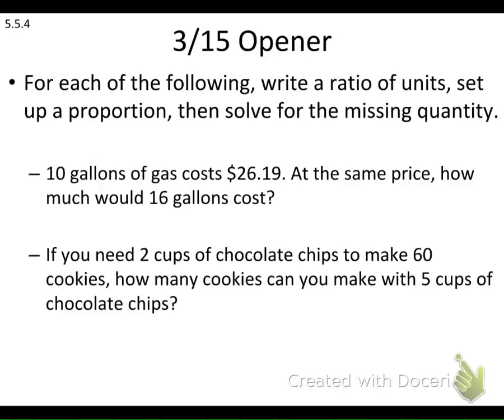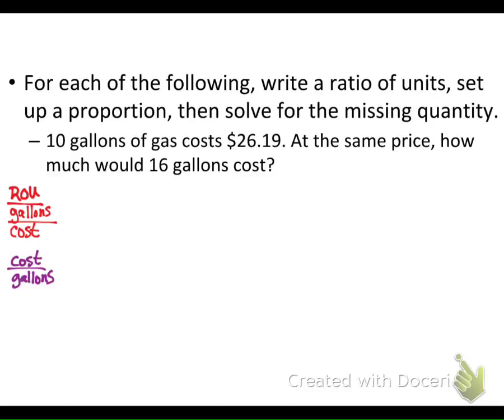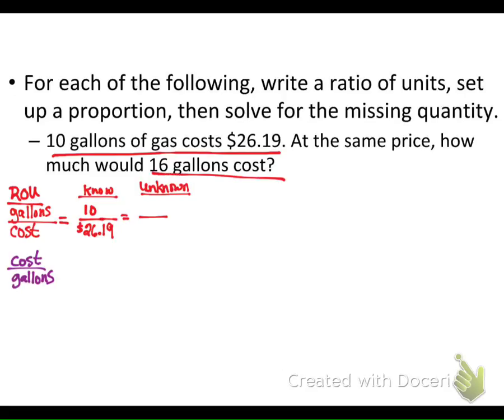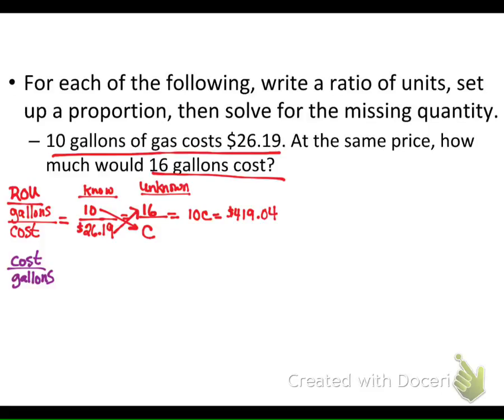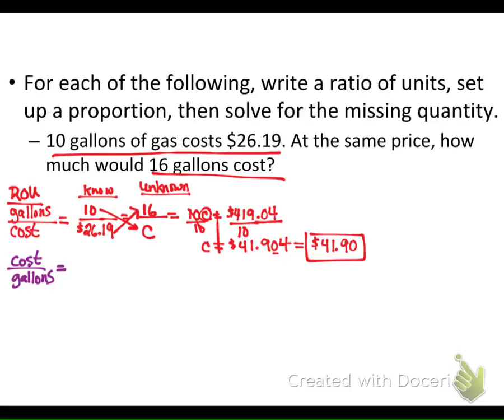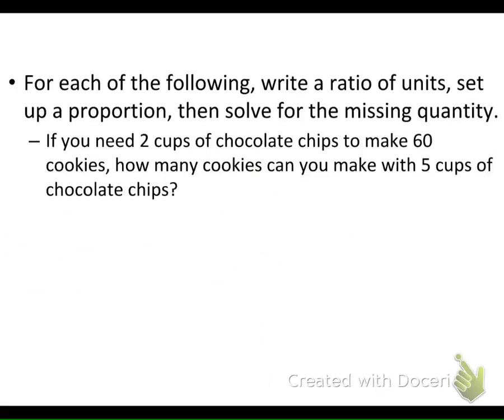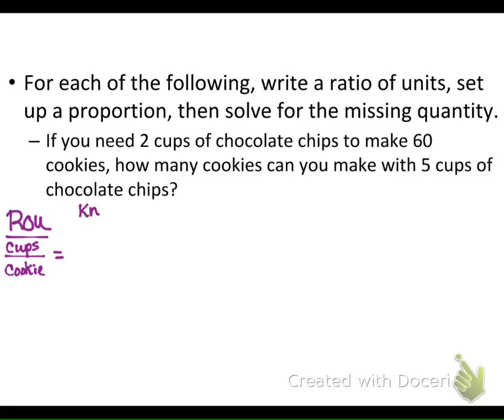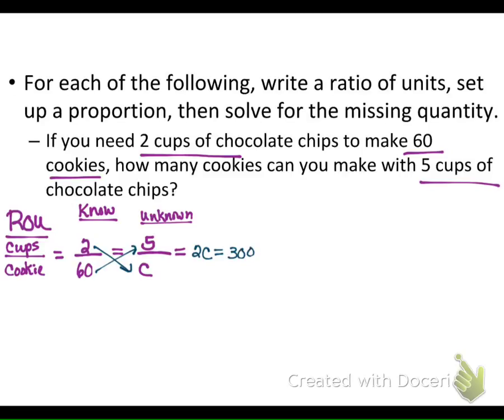3/15 Daily Opener